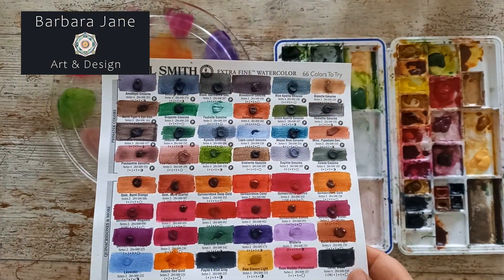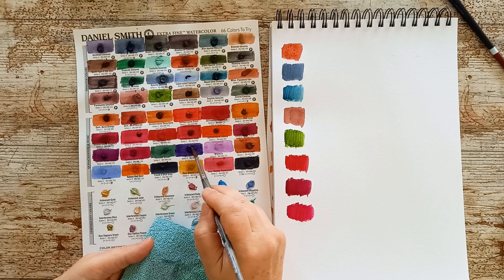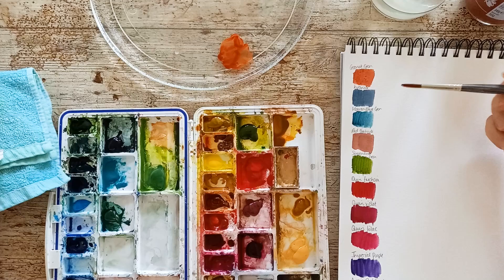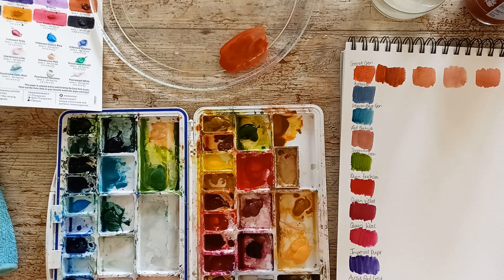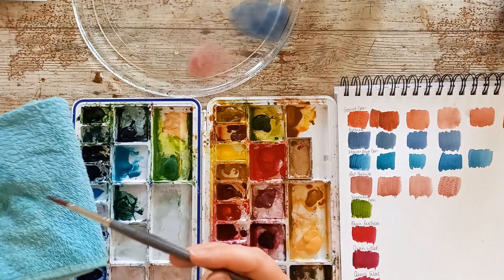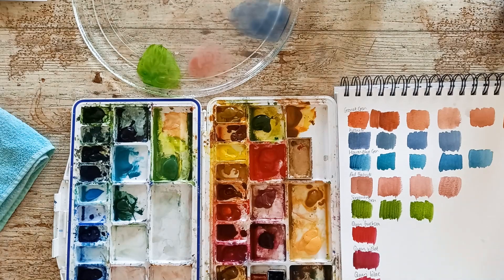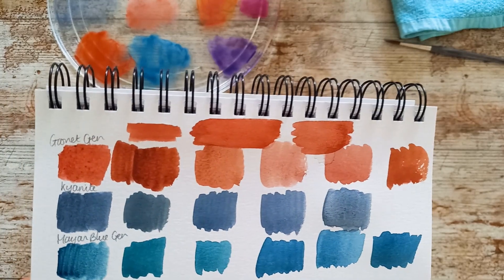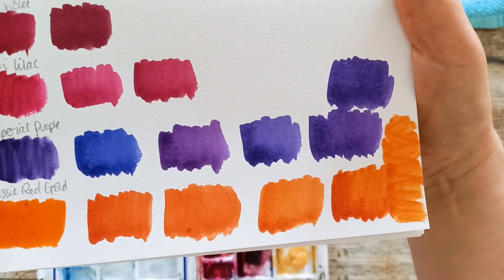Colour Cravings II - Dupes for Daniel Smith Watercolours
Playing with making dupes for some of my most wanted Daniel Smith colours.